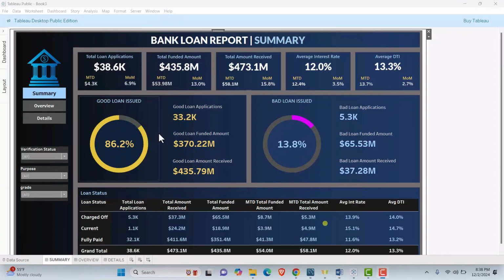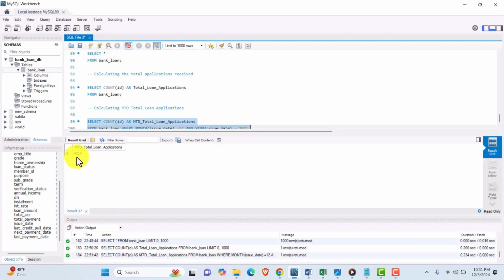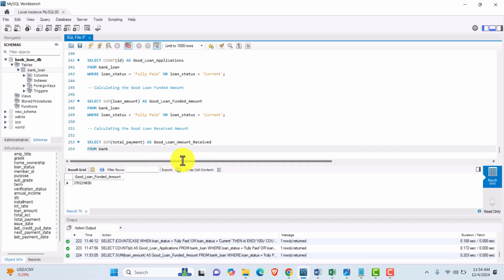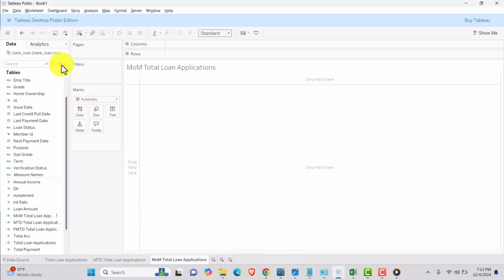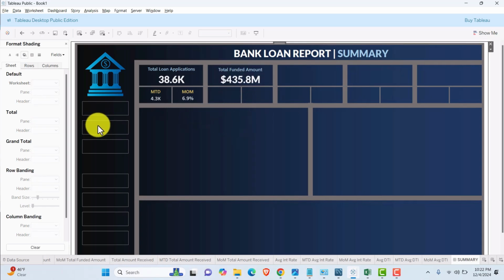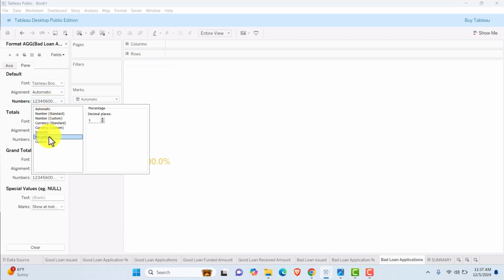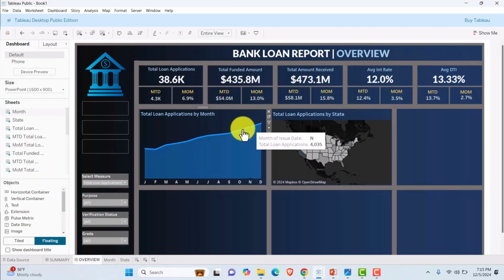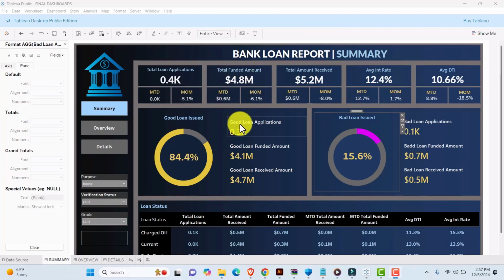Bank Loan Report | SQL And Tableau Data Analysis Portfolio Project | Project in Financial Domain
Welcome to the ultimate Data Analyst Portfolio Project Tutorial! This end-to-end guide will teach you how to complete a professional data analysis project using SQL and Tableau, with additional insights on Power BI and Excel.

What You'll Learn:
Extract, Transform, and Load (ETL): Efficiently preprocess data using SQL.
Data Visualization: Create interactive dashboards in Tableau.
Insights Presentation: Make compelling visualizations for stakeholders.
Portfolio Enhancement: Build a project that stands out to recruiters.
Whether you're a beginner starting your data analytics journey or an experienced analyst refining your skills, this video offers everything you need to create a polished portfolio project.

tableau sql project,
data analysis project tutorial,
beginner to advanced data analytics project,
end-to-end project for data analysts,
sql data analyst project,
tableau portfolio project,
tableau dashboard tutorial,
data visualization project,
tableau tutorial,
sql project start to finish,
data analyst project for beginners,
data analytics training,
data science project for beginners.